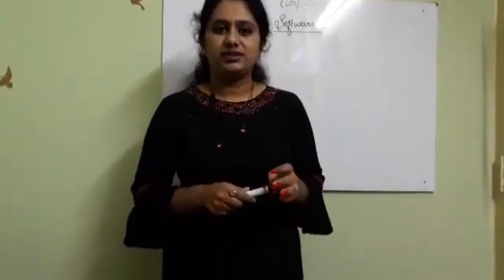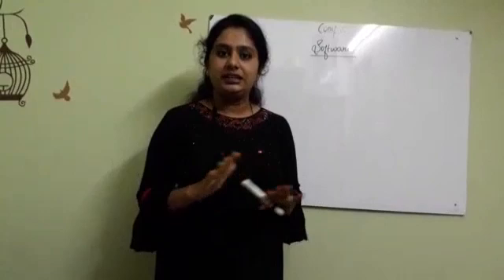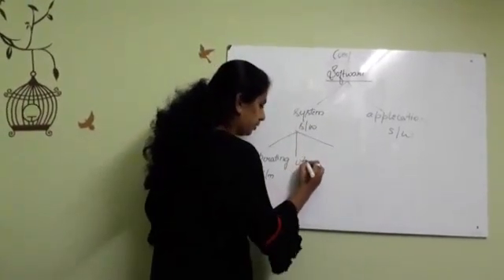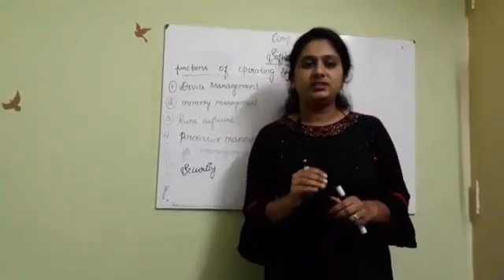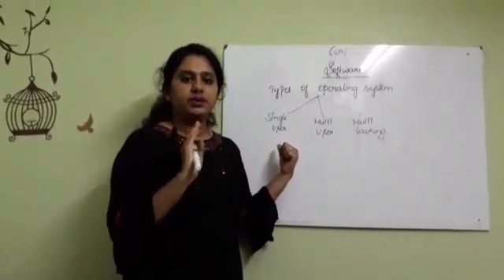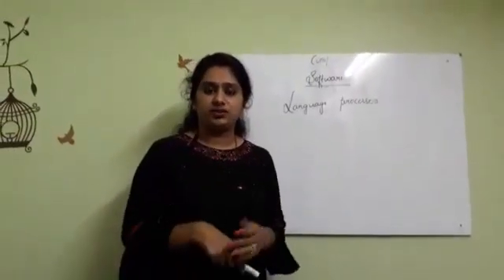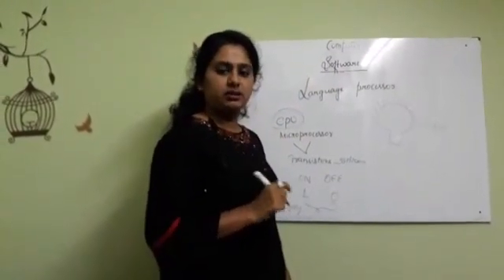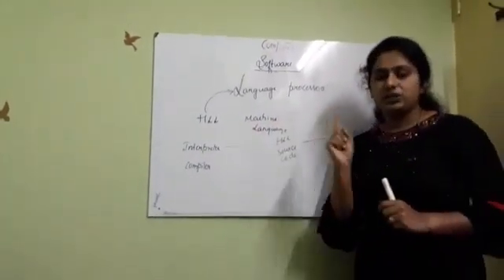topic: software and its types